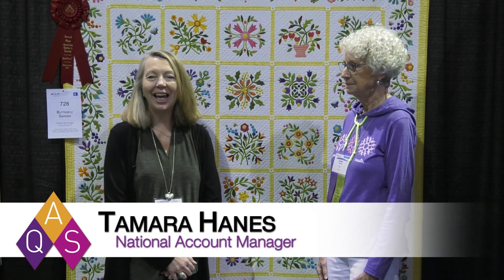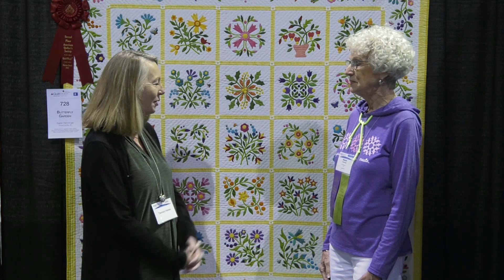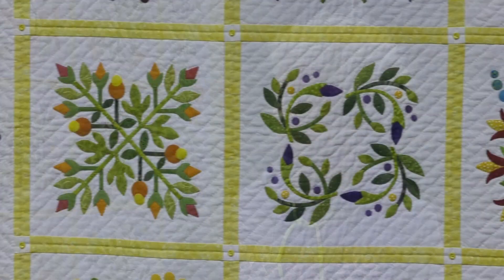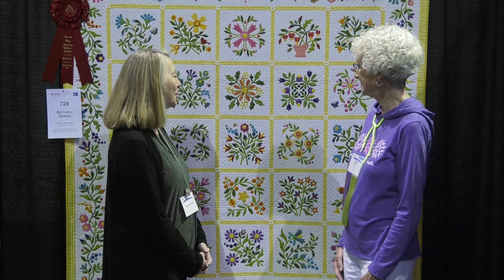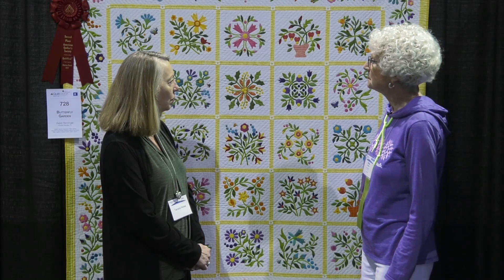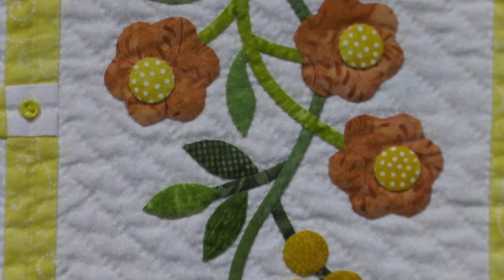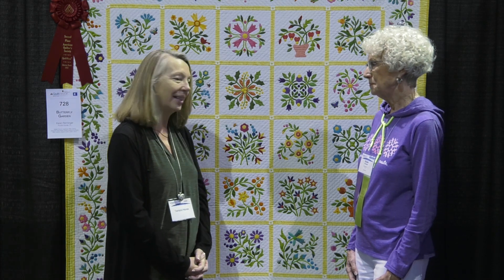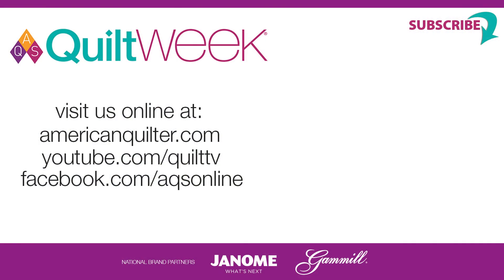Karen Renninger Wins 2nd Place at AQS QuiltWeek in Daytona Beach 2022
Karen Renninger of Punta Gorda, FL, who won 2nd Place with her quilt, Butterfly Garden, in the 1st Entry in an AQS Daytona Beach Contest category, at the AQS QuiltWeek in Daytona Beach 2022 discusses her quilt with Tamara Hanes. She used three patterns by Edyta Sitar to make her needleturn appliqued quilt.